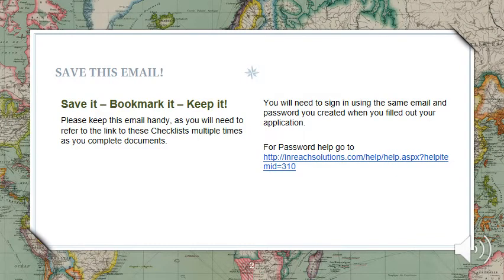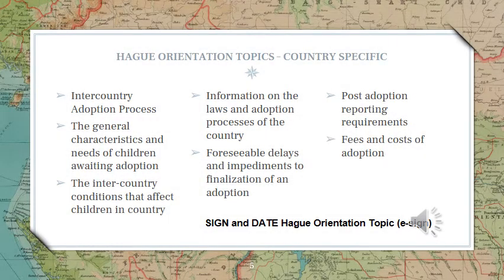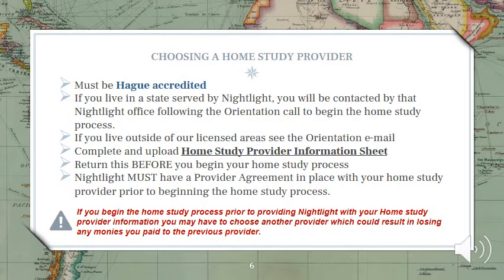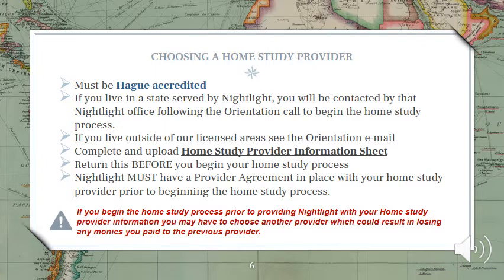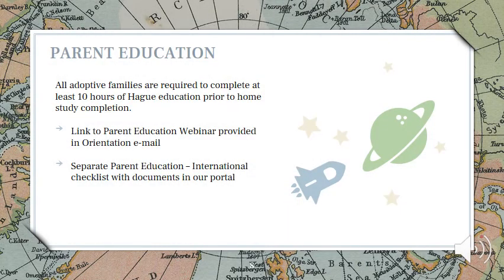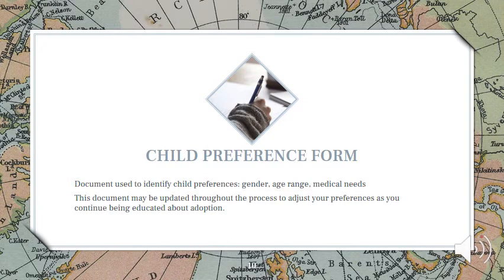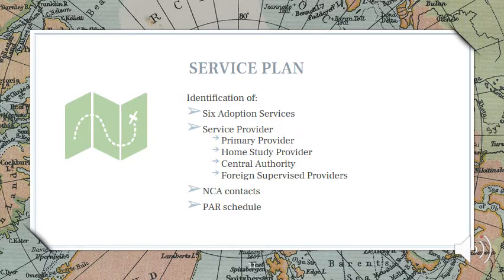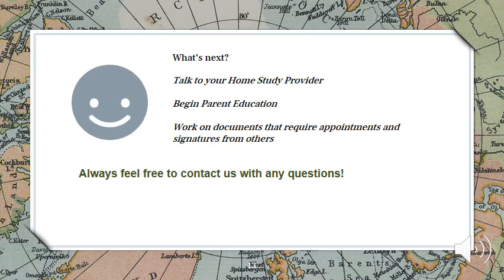Romania Program Orientation